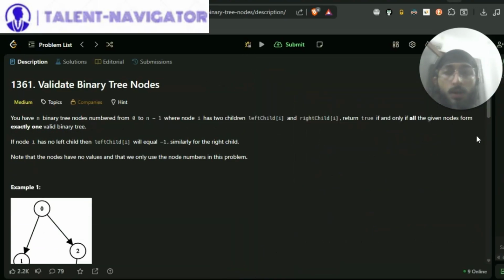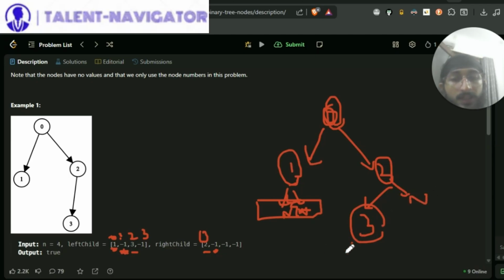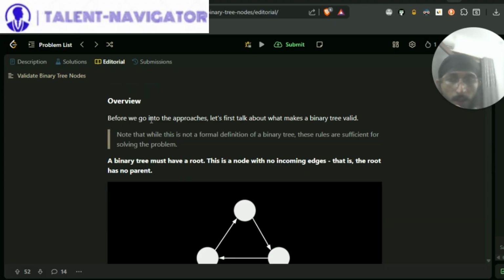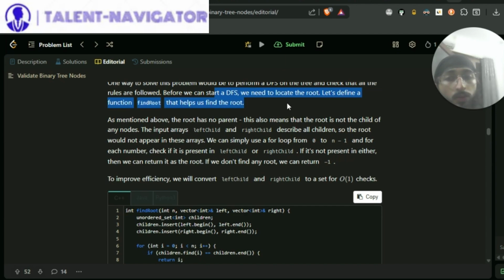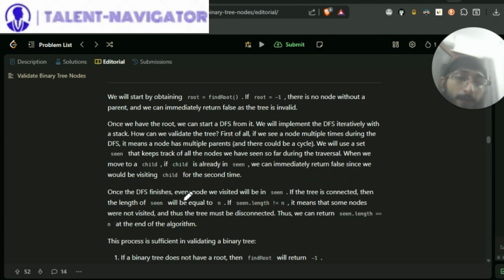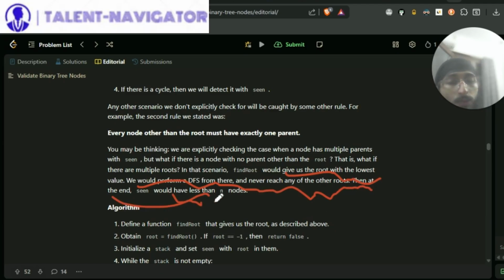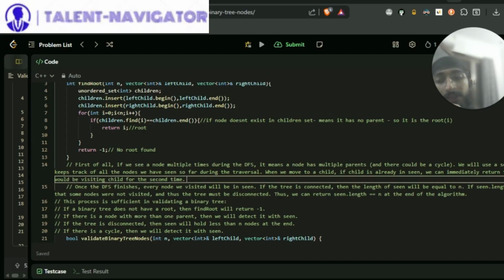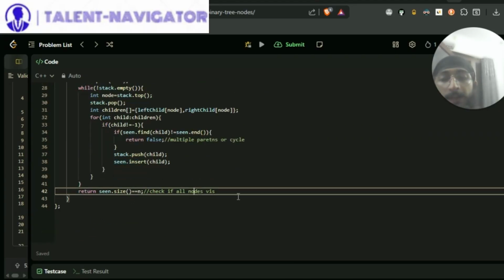Validating Binary Tree Nodes BFS and 4 conditions LeetCode Medium 1361💡